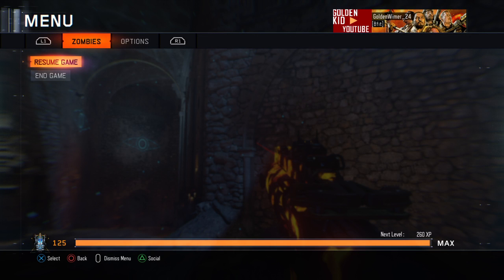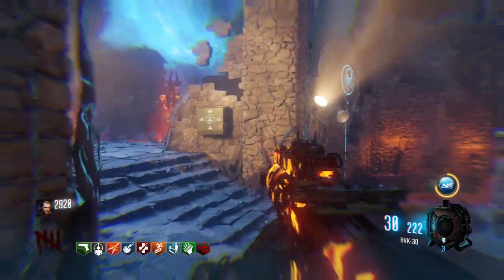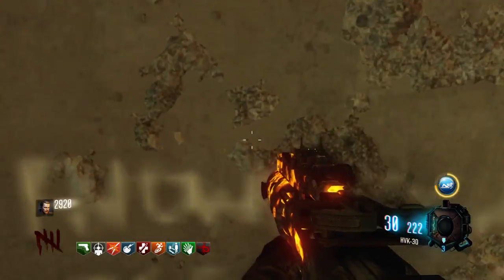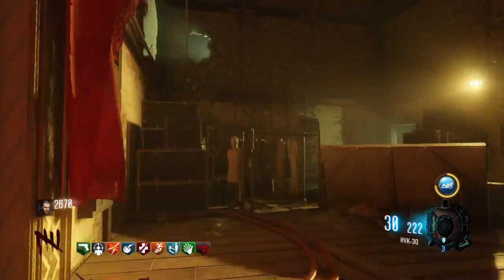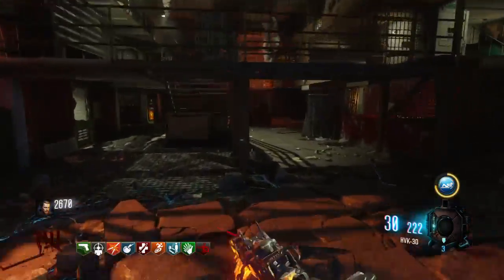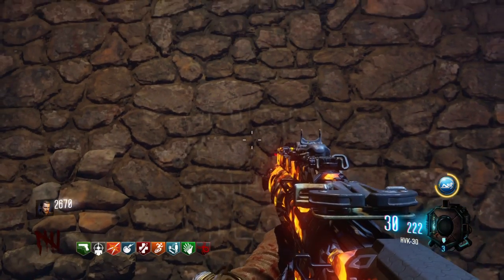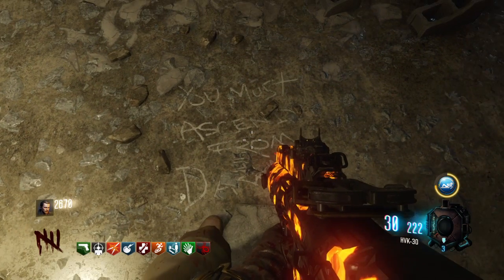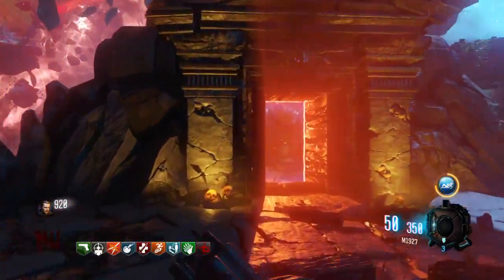How To Wall Buy the Tommy Gun In Revelations?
Hey guys if you really like using the tommy gun this is a guide for you. I just wanted to say thank you for all the feed back and likes and subscribers I appreciate all of you and all the support and comments I try my best to put out good content so i hope this helps and ENJOY